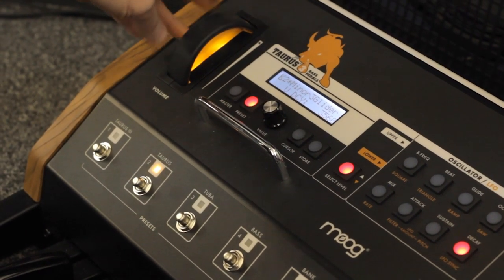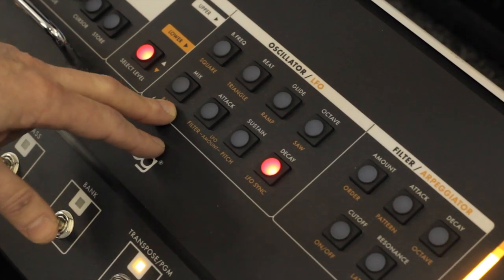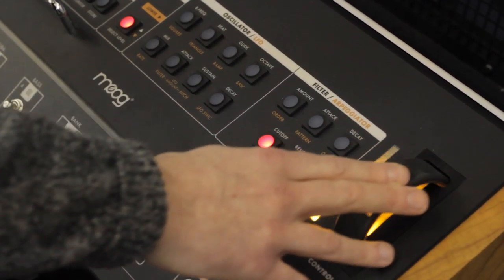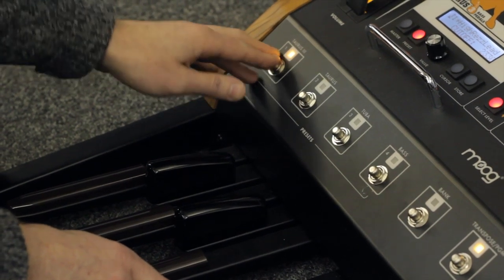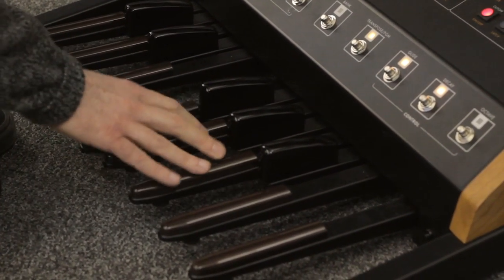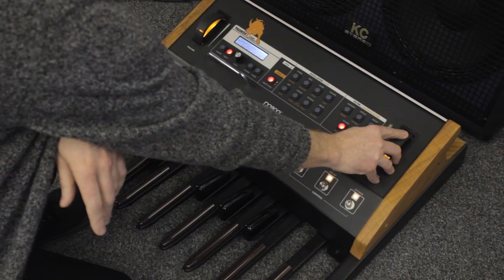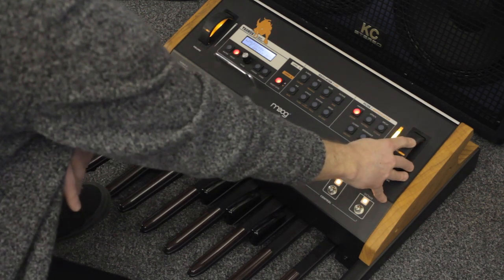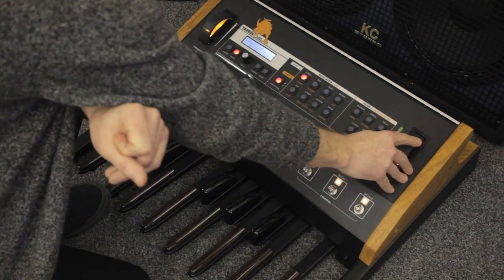The Moog Taurus is awesome.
Richard Dutnall shows us around the mighty Moog Taurus bass pedal on demo at Digital Village's store in Clapham, London.

If you're considering one of these, or would like to have a play, get yourself down there!

Sound recorded on RØDE VideoMic Pro & Zoom H2 (during stereo sections)